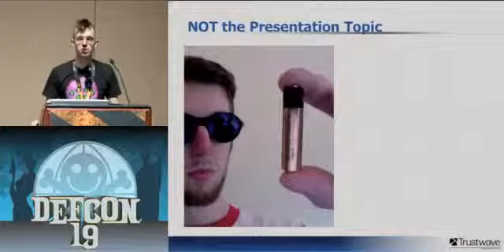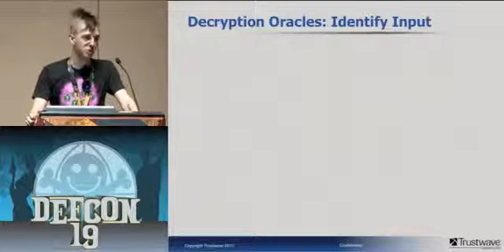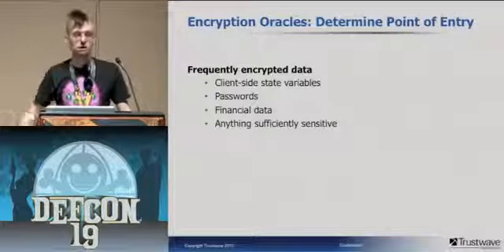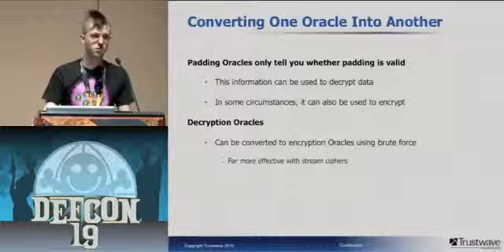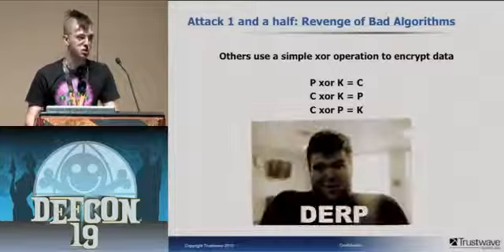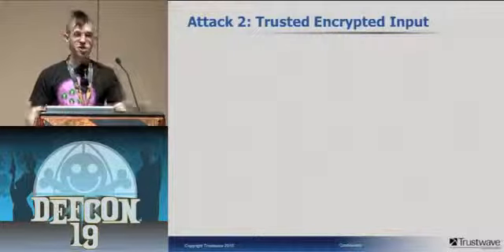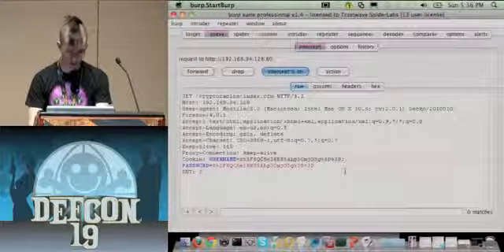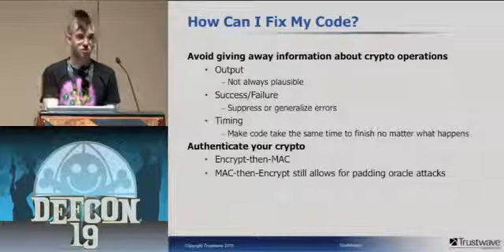DEFCON 19 (2011) - Speaking with Cryptographic Oracles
DEFCON 19 (2011) - Speaking with Cryptographic Oracles by Daniel "unicornFurnace" Crowley

This video is part of the Infosec Video Collection at SecurityTube.net:

Speaking with Cryptographic Oracles Speaker: Daniel Crowley - Application Security Consultant, Trustwave - SpiderLabs Cryptography is often used to secure da...

Speaker: Daniel Crowley Application Security Consultant, Trustwave - SpiderLabs Cryptography is often used to secure data, but few people have a solid unders...